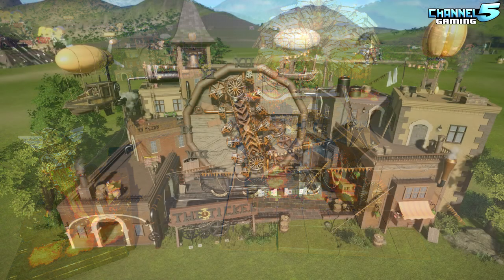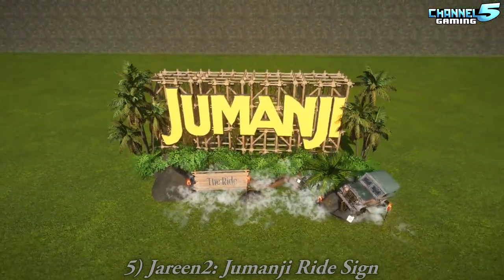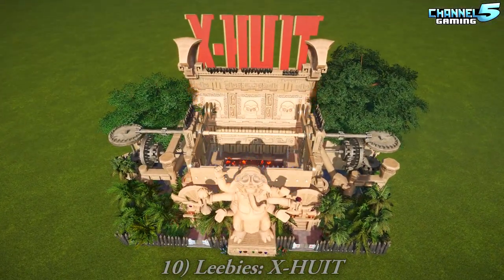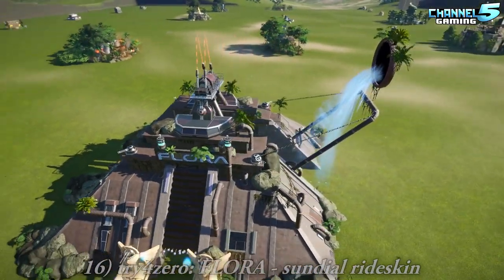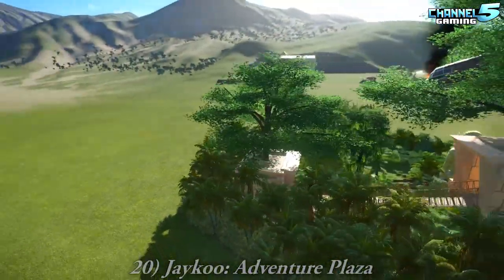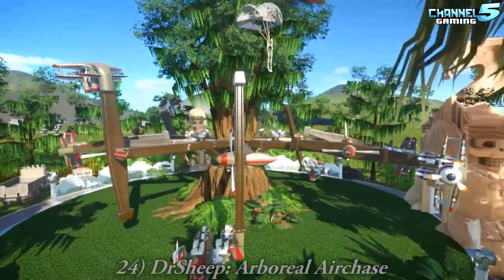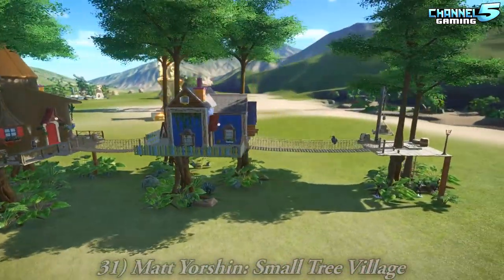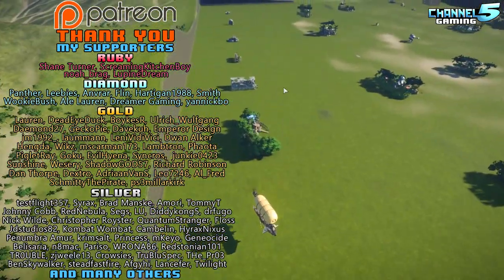Blueprint Spotlight 12: Adventure DLC!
35 amazing adventure pack blueprints created by the Channel5 Gaming Planet Coaster community!

Download Links to all blueprints seen in this video!:
Episode 3 -